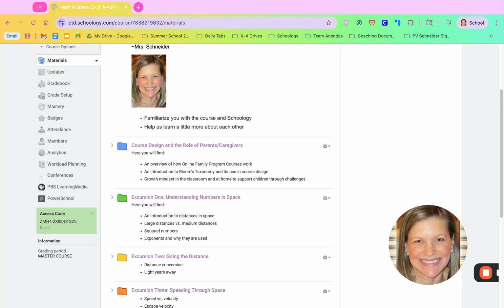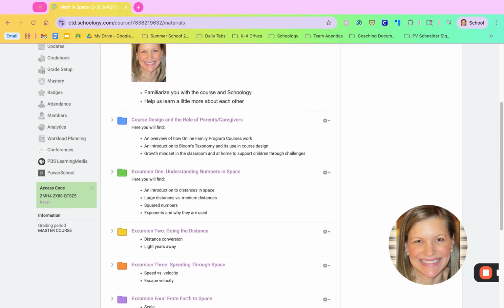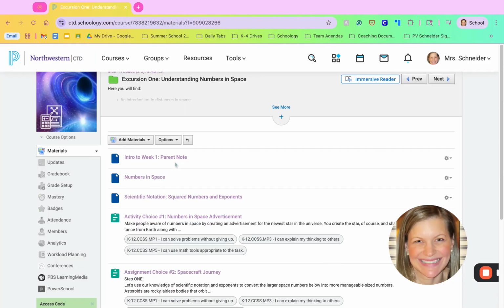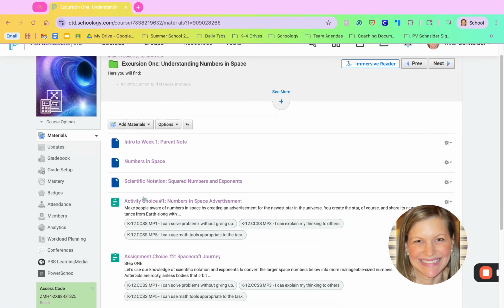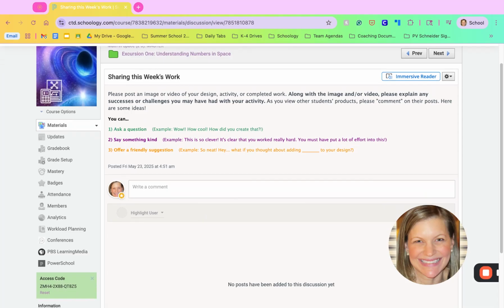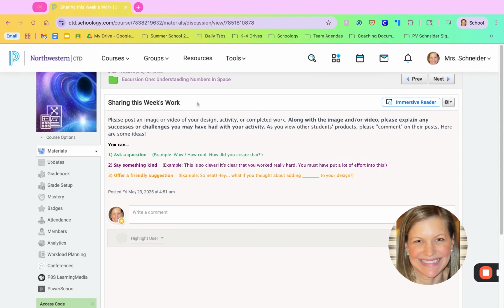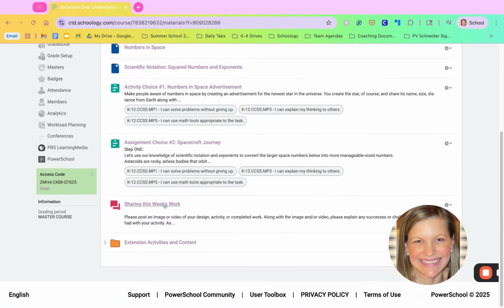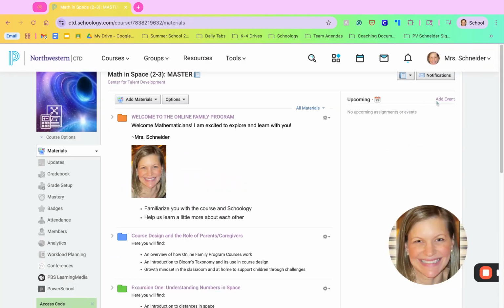Welcome to Math in Space! 🚀